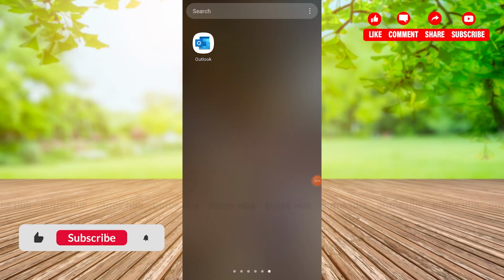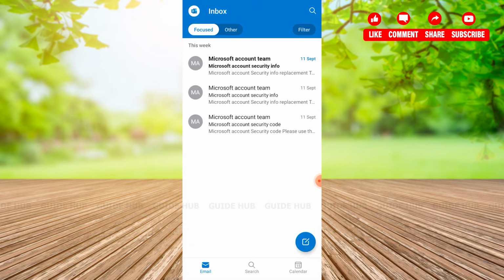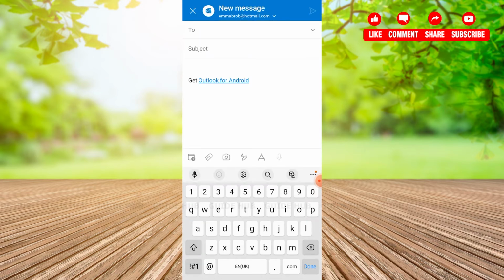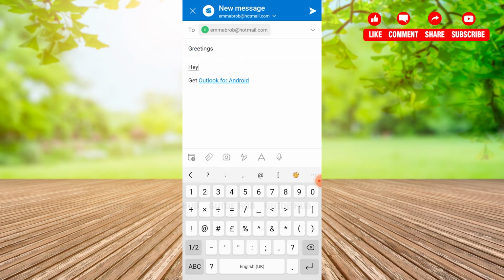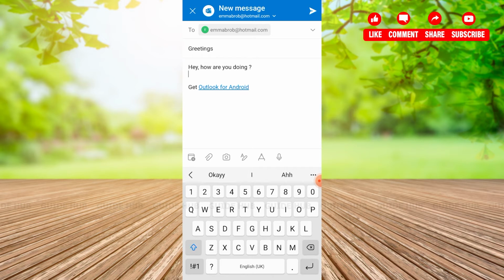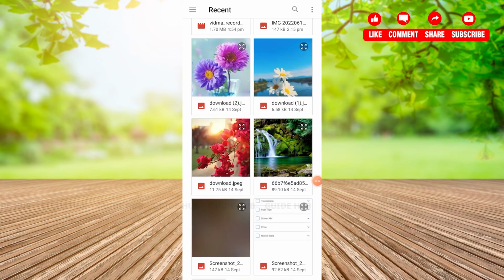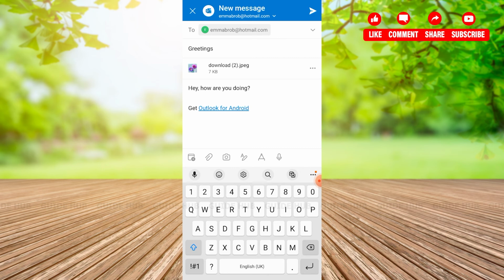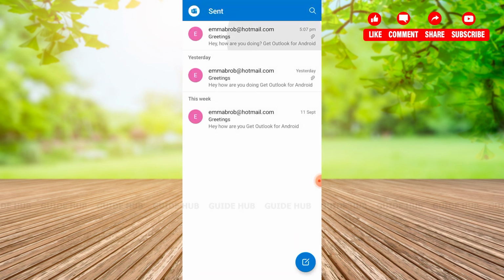How To Attach Files & Photos In Hotmail 2022 | Send Email With Files & Photos In Hotmail Mobile App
"How To Attach Files & Photos In Hotmail 2022 | Send Email With Files & Photos Attachments In Hotmail Mobile App" - A Tutorial Video by Guide Hub.